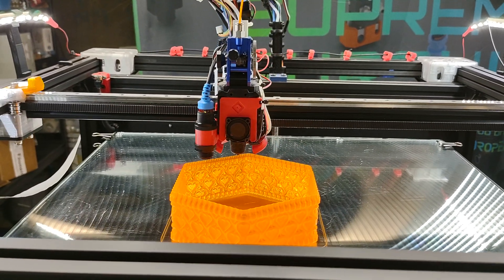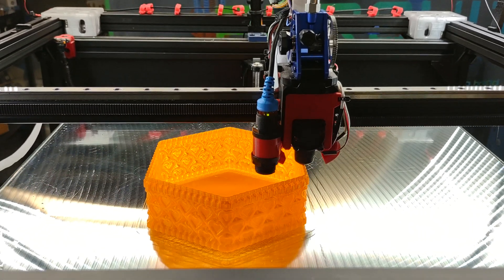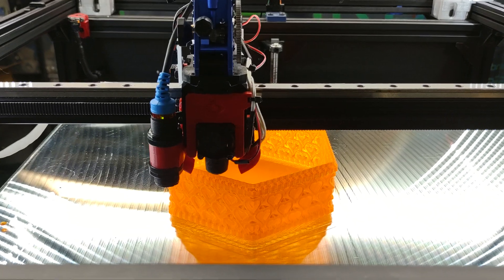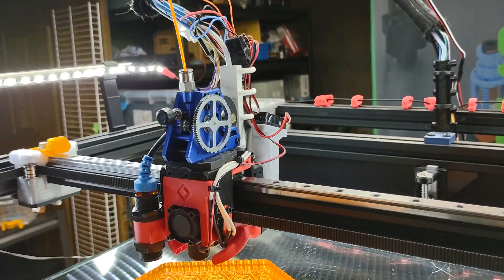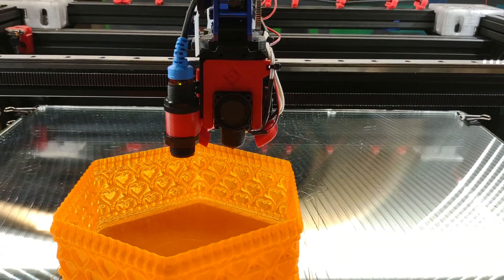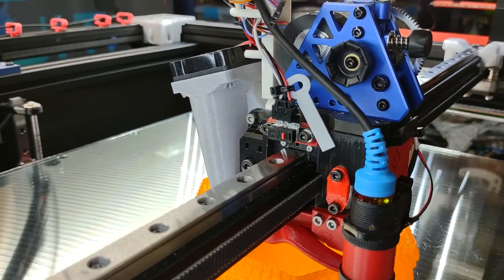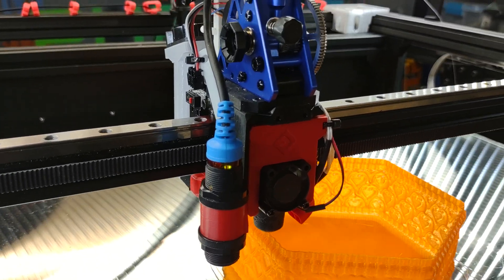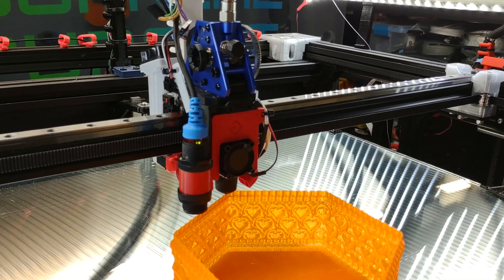Phaetus APUS and DropEffect XG hot end first print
I have finally figured how to mount the APSU extruder and XG hot end using the EVA system on the Rat Rig.  This is the first test print, and so far is working very well.   I installed a .8 mm nozzle so that I get a wide filament bead.  The next project will be to re-install Klipper from scratch to get all of the updates.  Links: